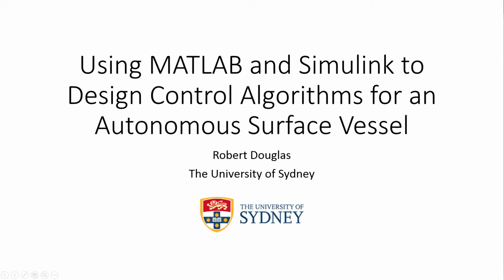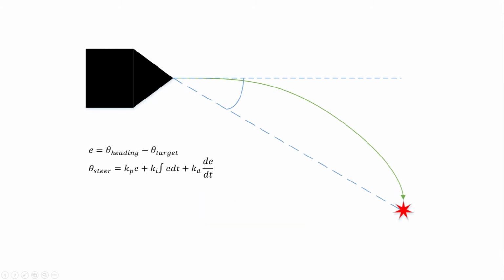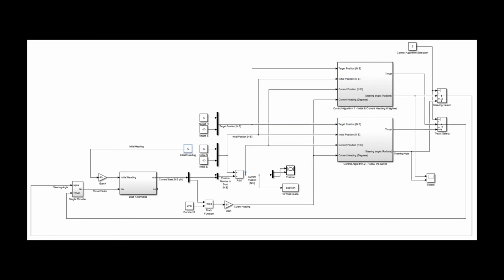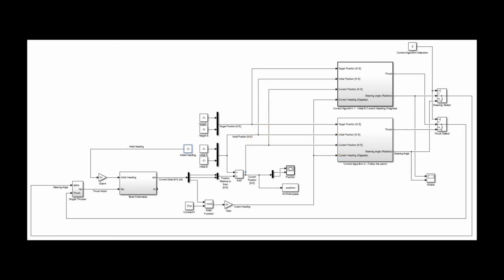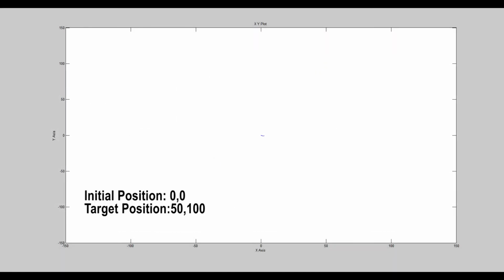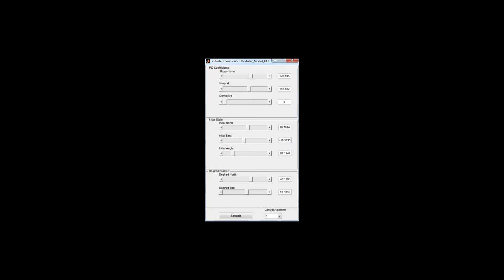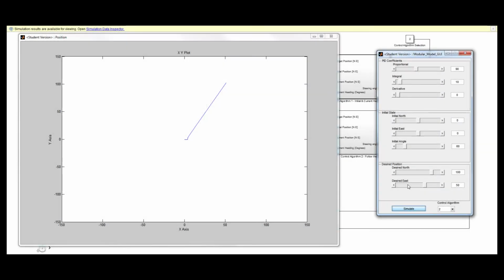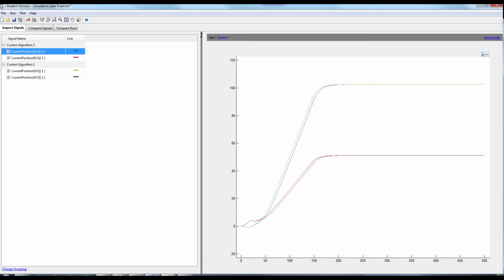Using MATLAB and Simulink to Design Control Algorithms for an Autonomous Surface Vessel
In this video, I describe how I have used MATLAB and Simulink to design and test control algorithms which whill be integrated into an Autonomous Surface Vessel.